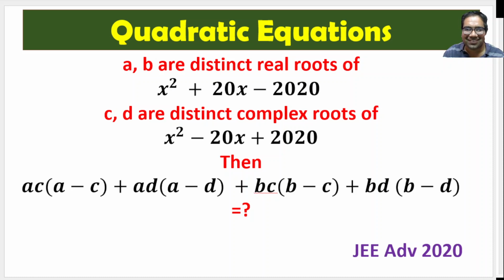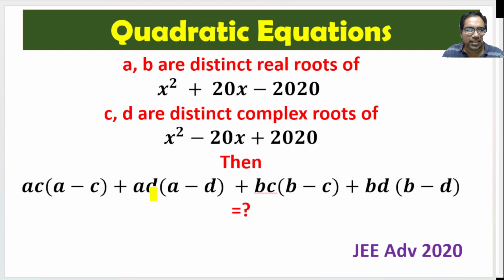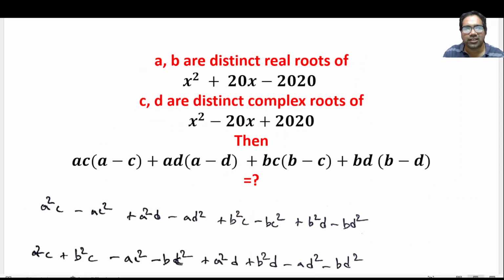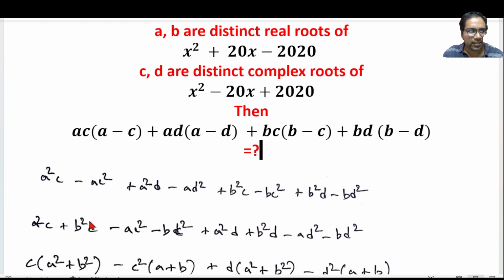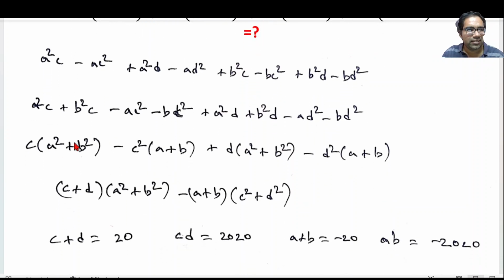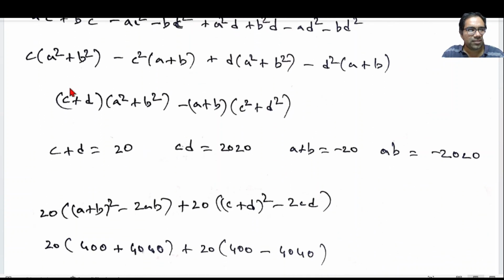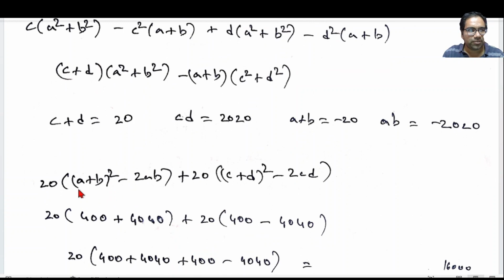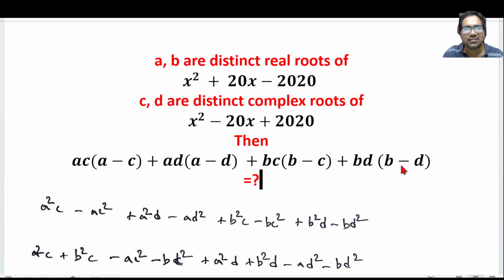🌸Quadratic equations, real and complex roots, maths olympiad, IIT JEE Advanced PYQs